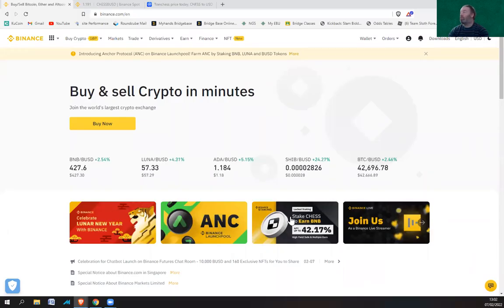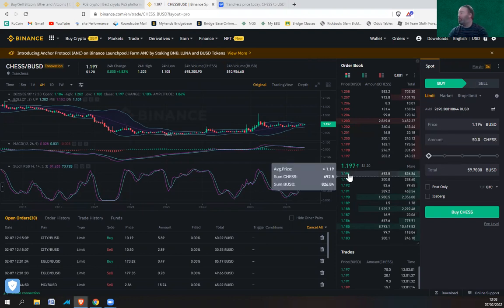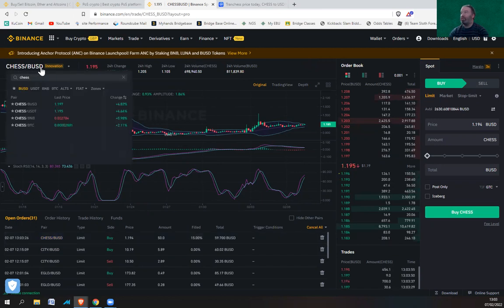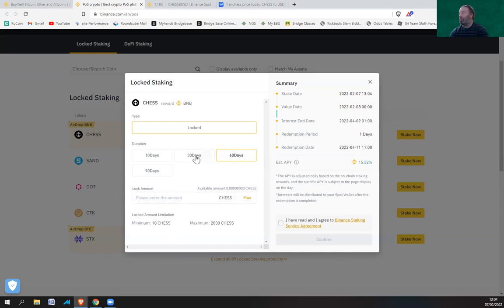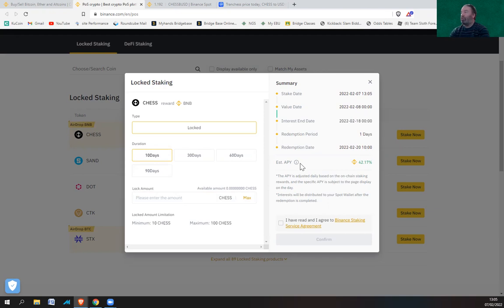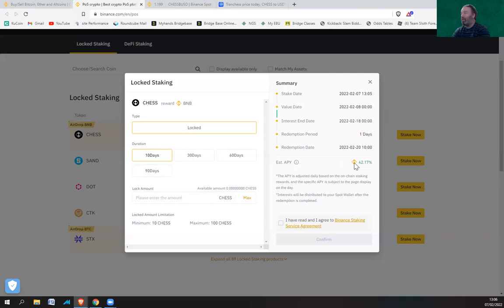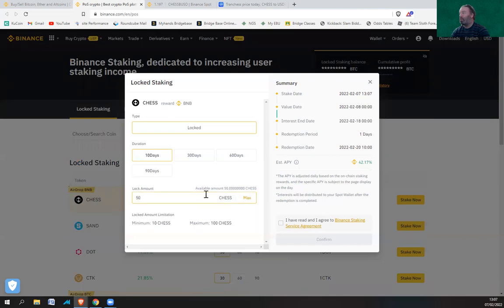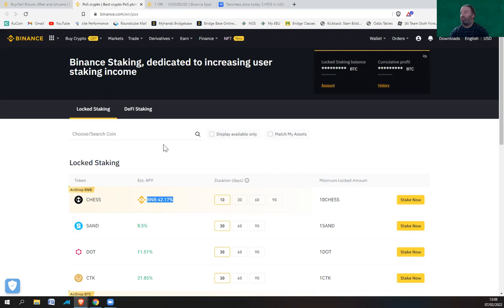Staking Chess on Binance to earn 42.17% APY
You'll also be paid out in BNB.